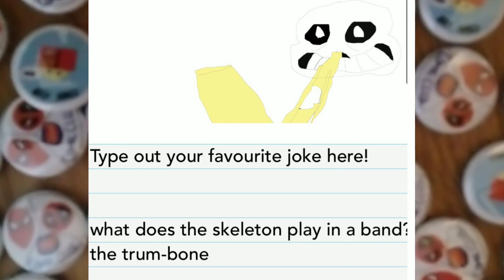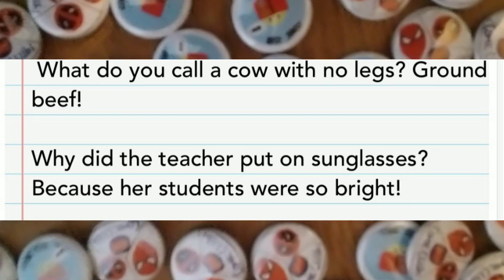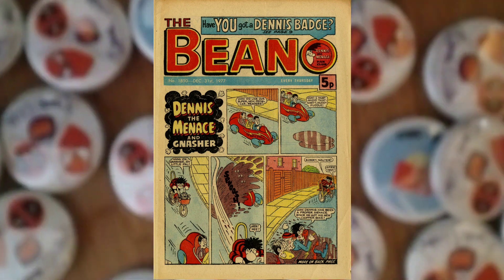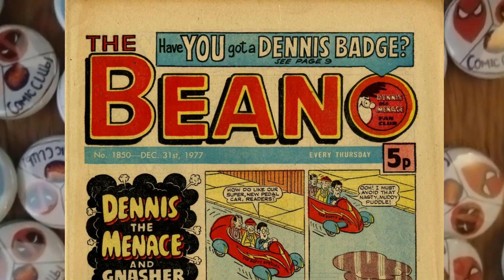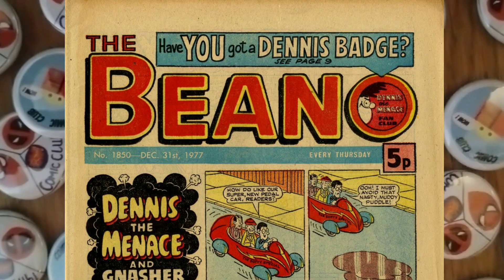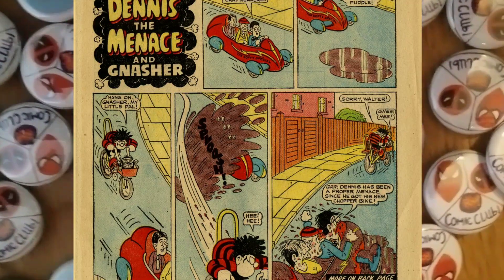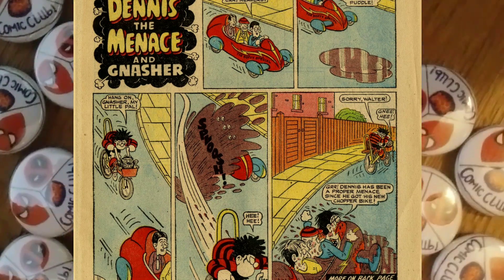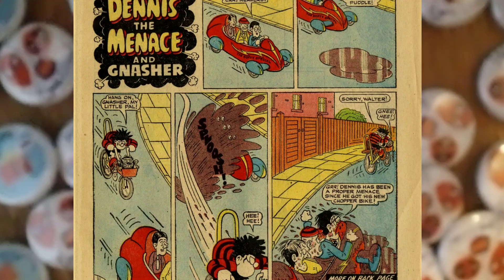Comic Club 16.06.2020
Three competitions for Clyde Primary P4-7